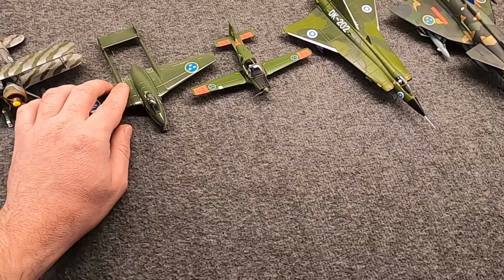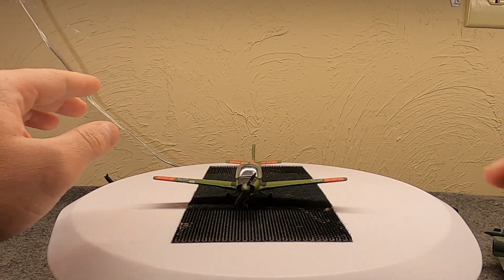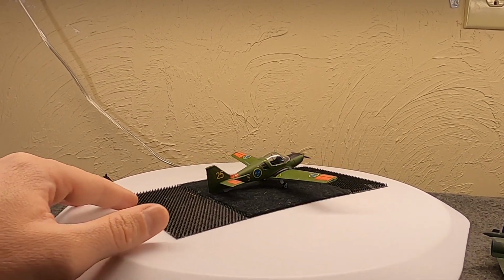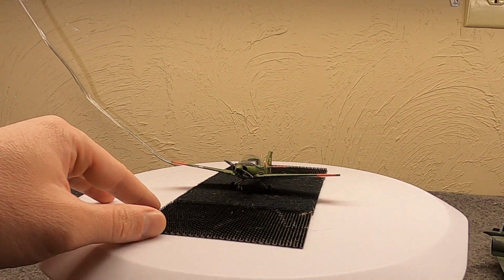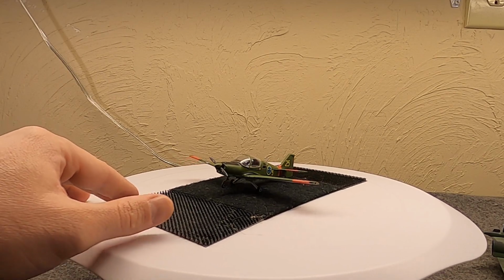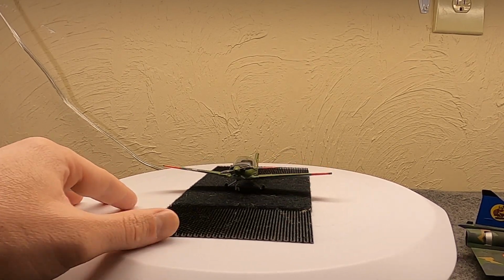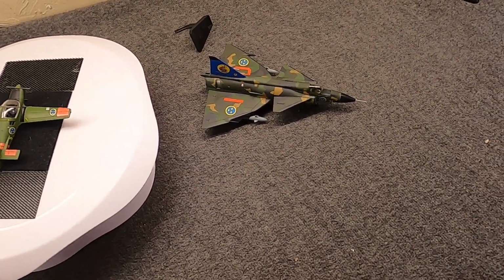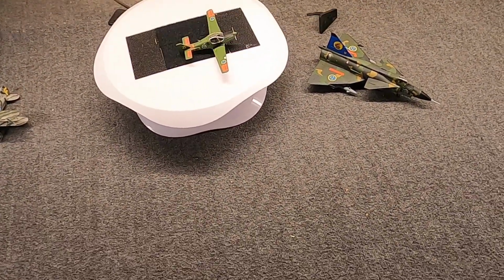Swedish SK-61 Bulldog Basic Trainer (SAF Ep. 4)